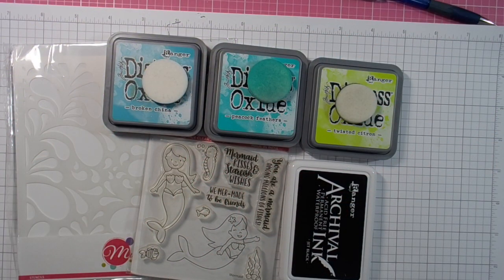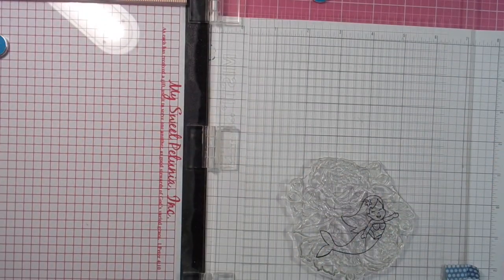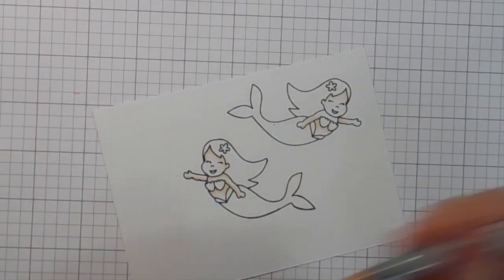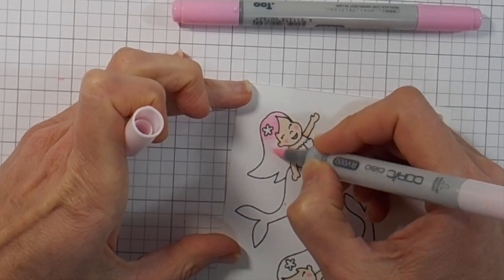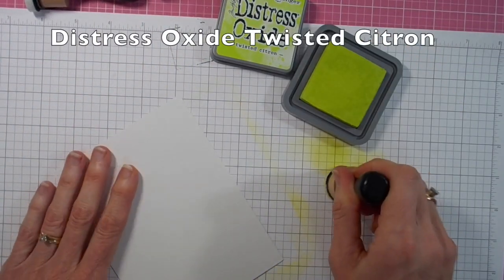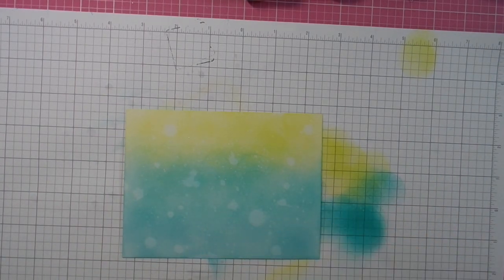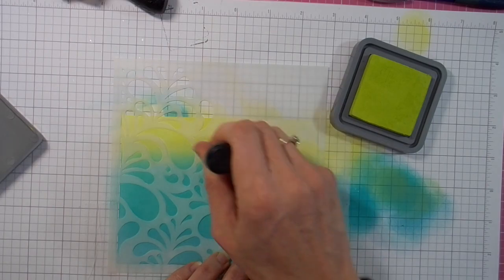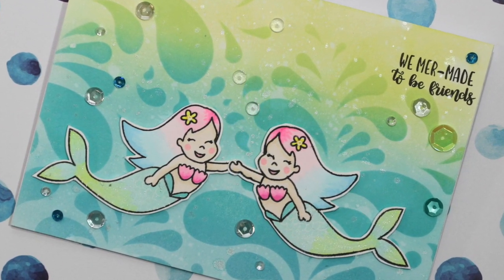The Mirror Stamping Technique - Mudra September Challenge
Thanks for joining me today as I create a mirror image of the sweet Mudra mermaid and give her a fun splashy background with my Distress Oxide Inks.